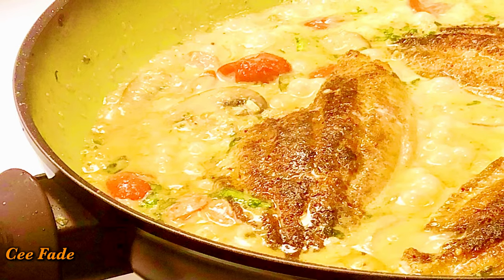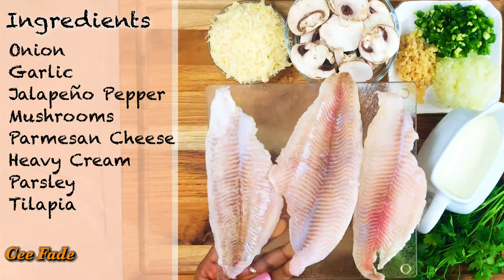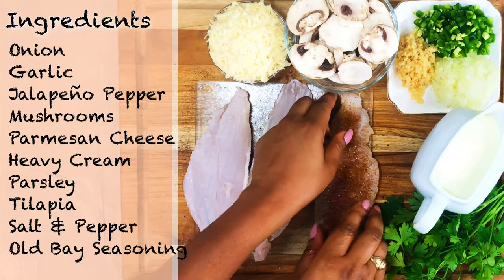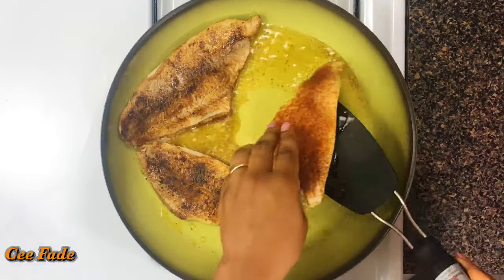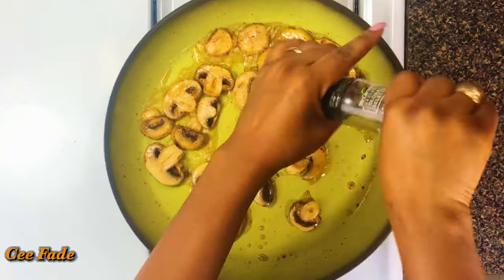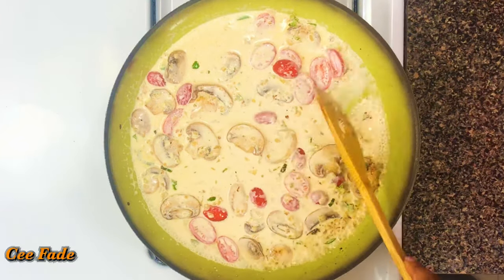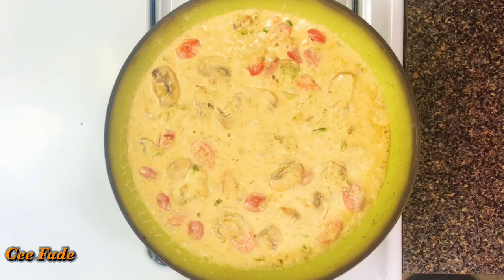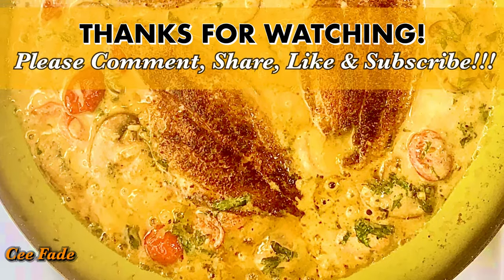Tilapia in Creamy Mushroom Sauce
Simple, Quick and Decadent. Try it!!!